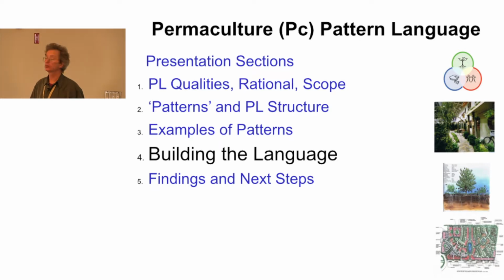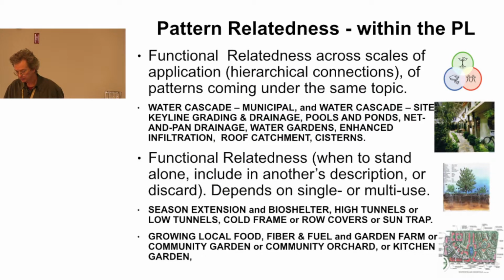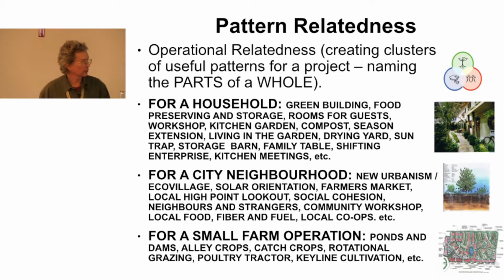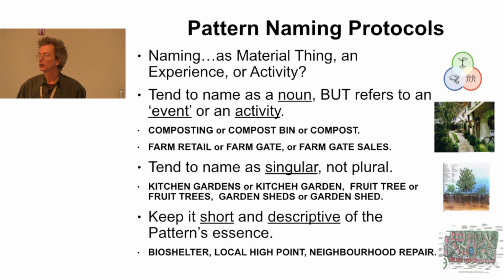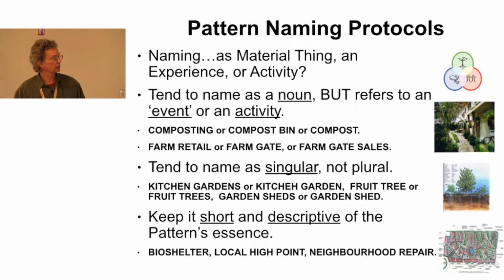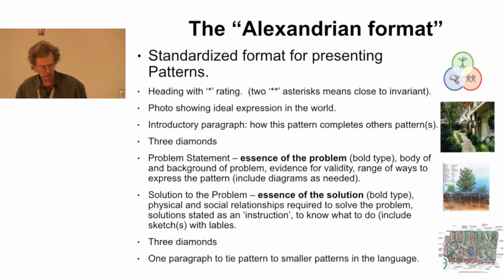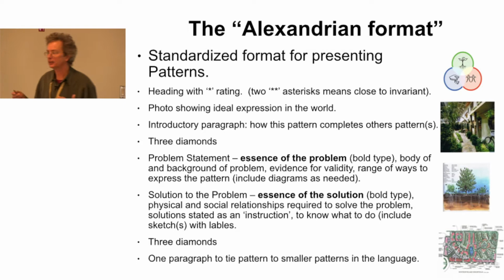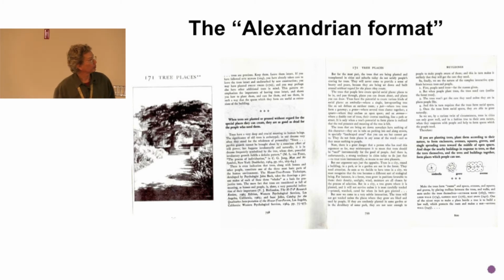Guelph Organic Conference 2018 - Brad Peterson - Pattern Language part 4 of 5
This five-part presentation with Q and A at the end was given as one continuous seminar on Sunday January 28, 2018 at the Guelph Organic Conference in Guelph, Ontario, Canada.  No further work has been done on the development of a Permaculture Pattern language, except for some additional notations by the author on a class of patterns pertaining to natural law and the development of this language in accordance with natural processes and outcomes found universally in nature.  Further work has been suspended until possibly a future date.